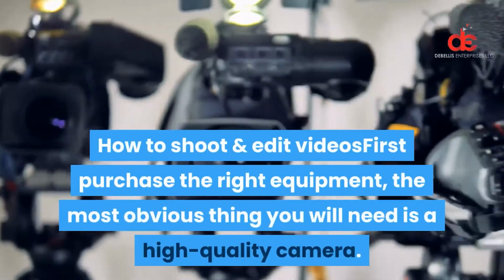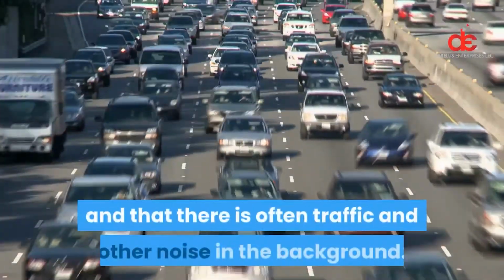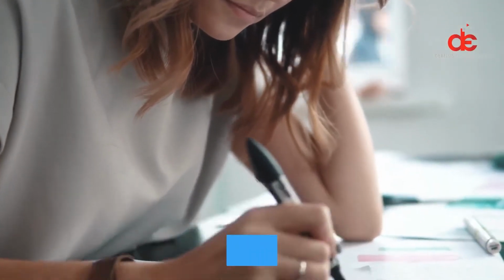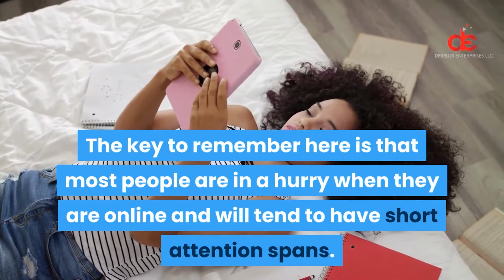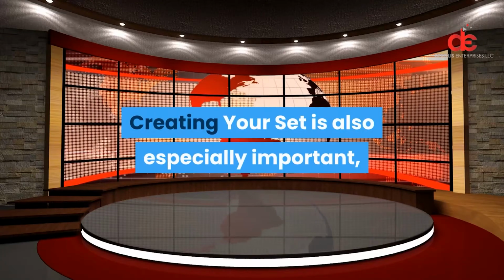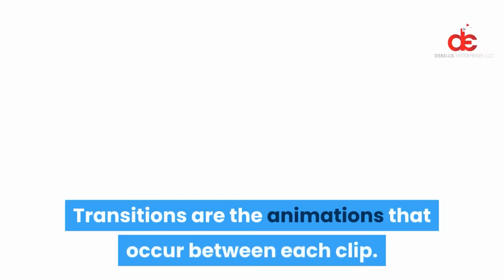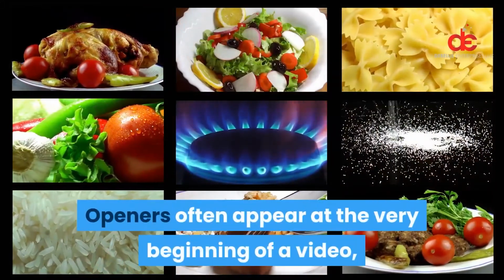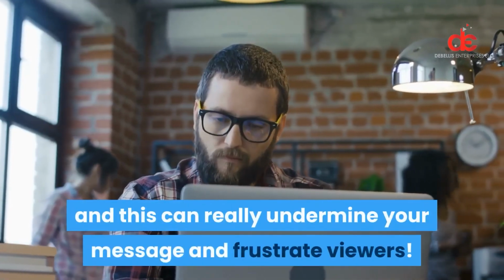Video Production: How to shoot and edit video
Video Production is a powerful way to present emotional content about your Product or Service and convey your message to your target audience. Video marketing should be considered as an effective strategy as part of your Internet marketing campaign.

Our marketing team will Shoot, Edit & Optimize your video based on your specific target keyword phrases for remarkable results. We then set You up on your own YouTube Channel giving you a platform to market your videos to various social media sites.